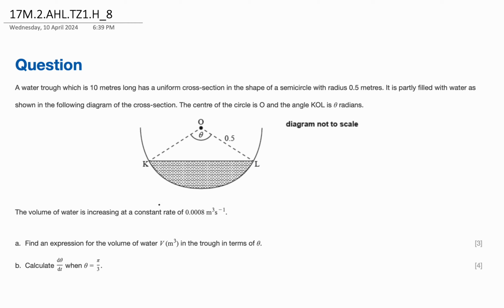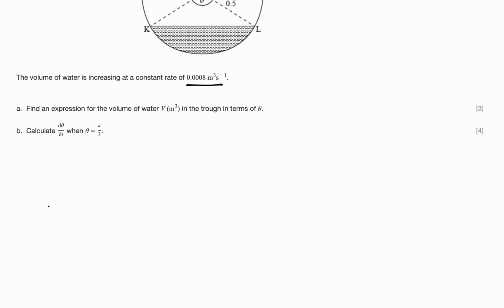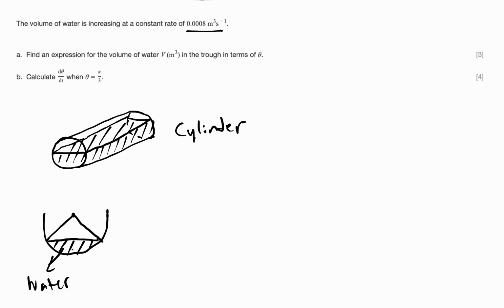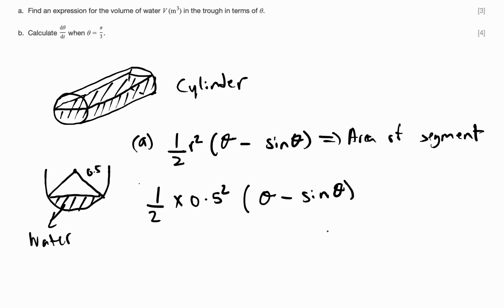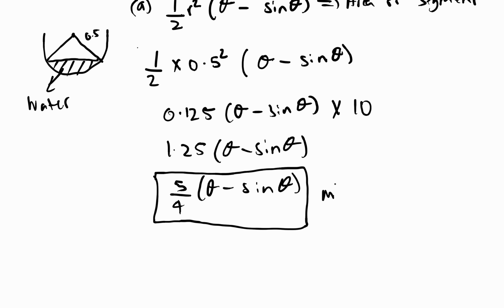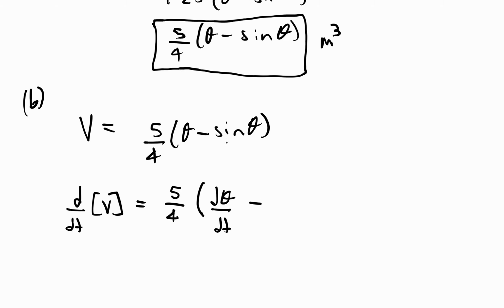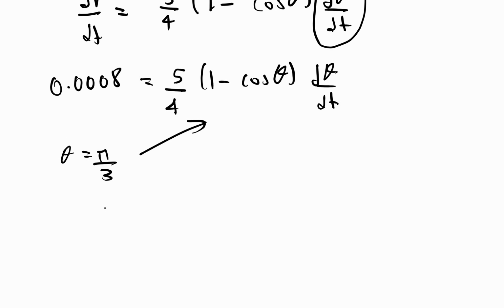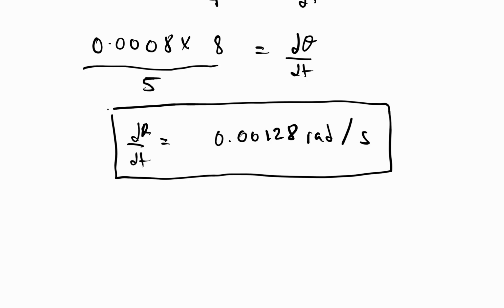IB Math AA HL | Topic 5 - Differential Calculus (Related Rates) | 17M.2.AHL.TZ1.H_8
Reference Code: 17M.2.AHL.TZ1.H_8

A water trough which is 10 metres long has a uniform cross-section in the shape of a semicircle with radius 0.5 metres. It is partly filled with water as shown in the following diagram of the cross-section. The centre of the circle is O and the angle KOL is θ radians.